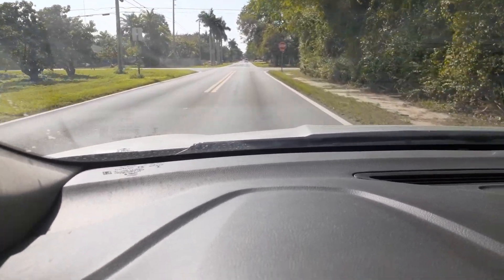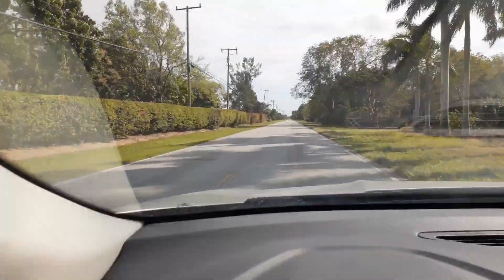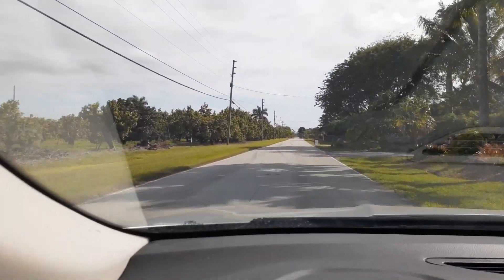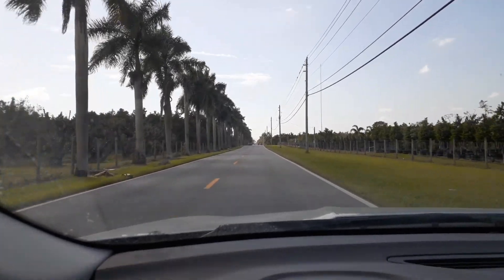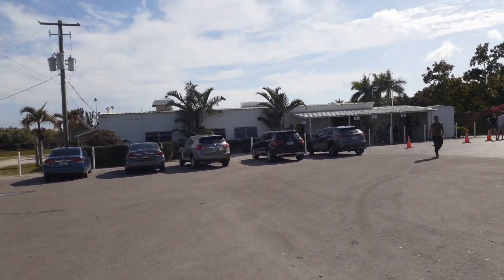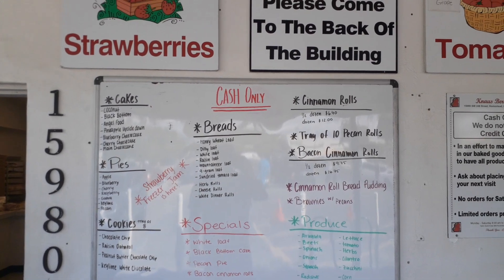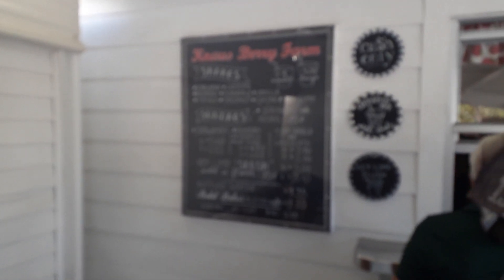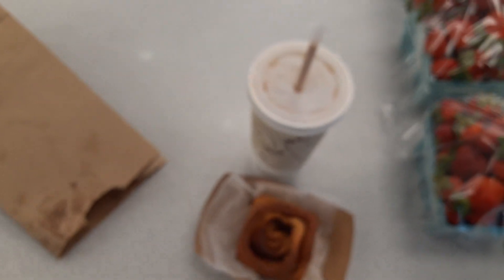Knauss Berry Farm Adventure-Delicious Cinnamon Buns!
This video was shot during a trip down to Everglades National Park around 2021.

I always try to stop at the Knauss Berry farm at least once per season, so I can try at least one cinnamon roll, and a milkshake.

I allow myself this little deviation from my normal no sugar, low carbohydrate diet, because I know that I will burn off all the calories and carbohydrates when I get to Everglades National Park and start hiking and backpacking.

Knauss Berry Farm is a must see attraction for anyone living in South Florida!

The Knauss Berry farm is well known for the delicious Cinnamon Rolls and Milkshakes that they sell on a seasonal basis.

Knauss just reopened for the season on October 31st, 2023.

Remember they only accept cash, and are closed on Sundays.